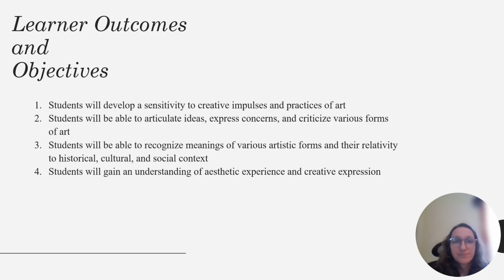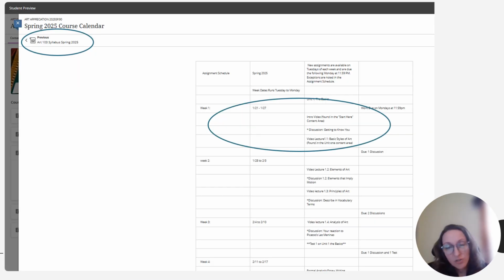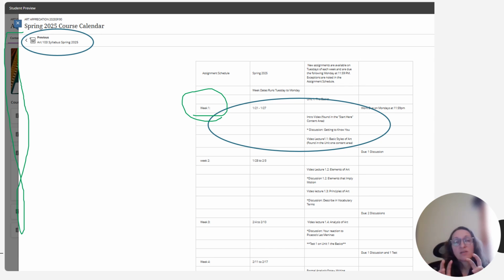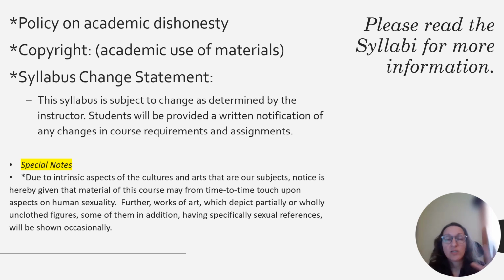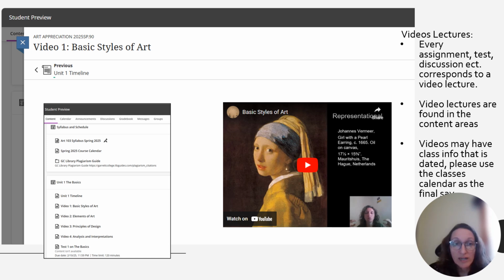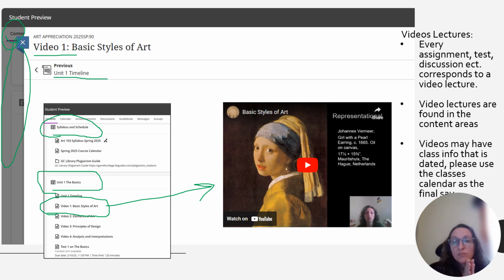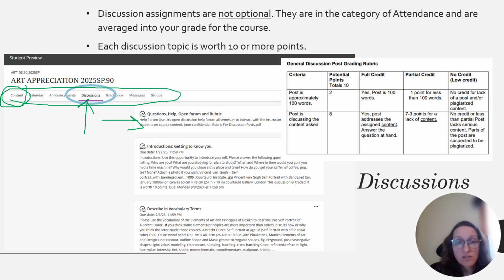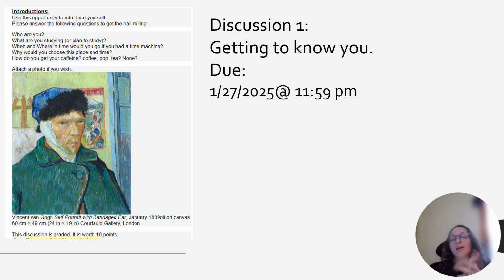Art 103 intro video Spring 2025